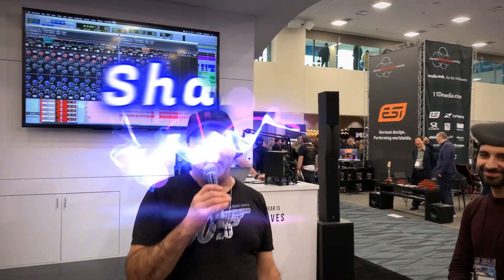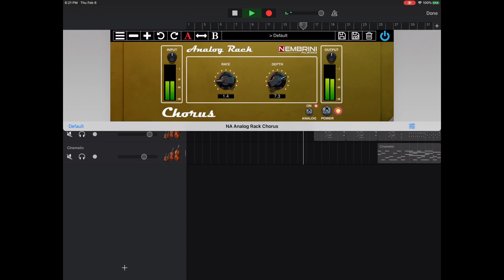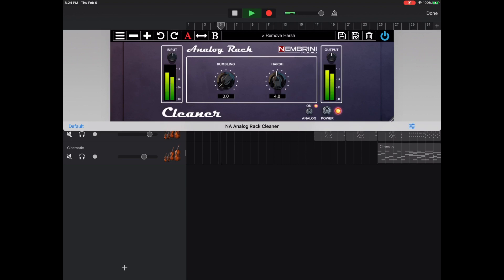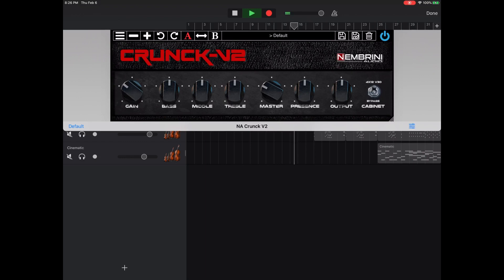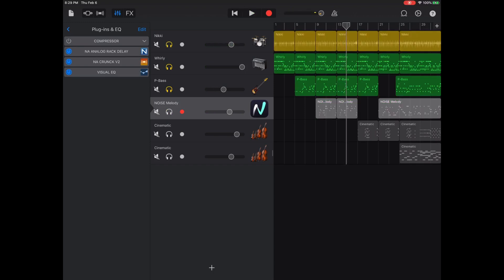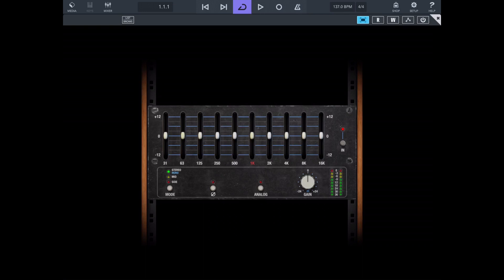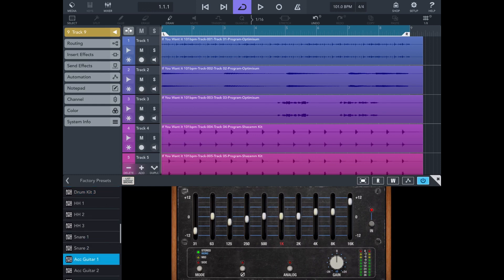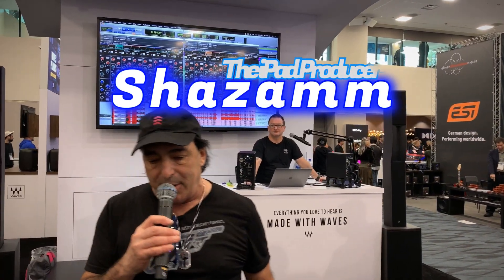8 Free AUv3 APPs for iPad in 2020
Free Auv3 apps for your iPad and a few others